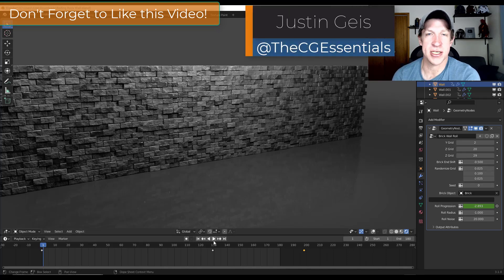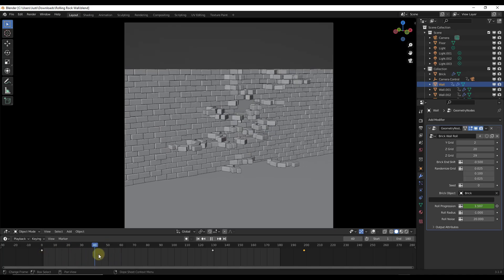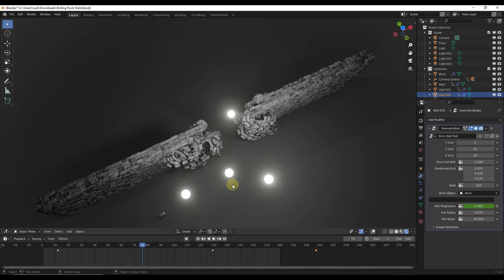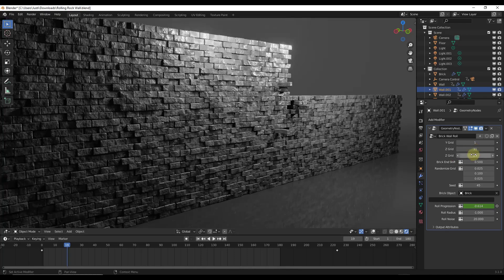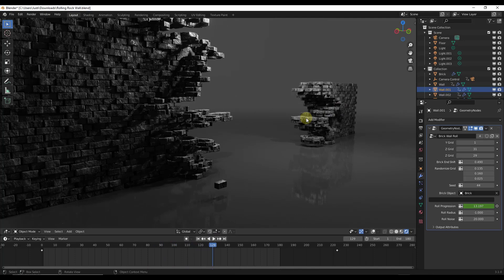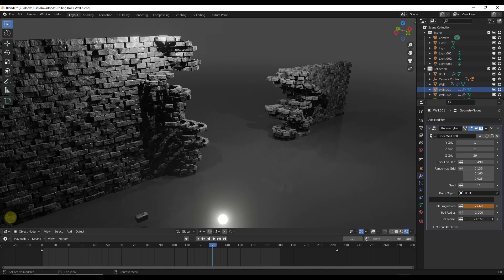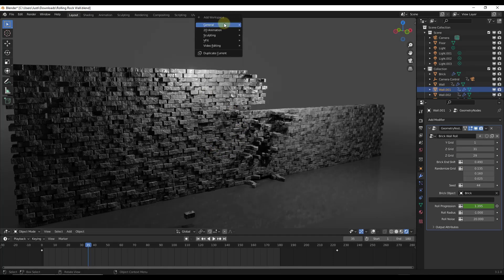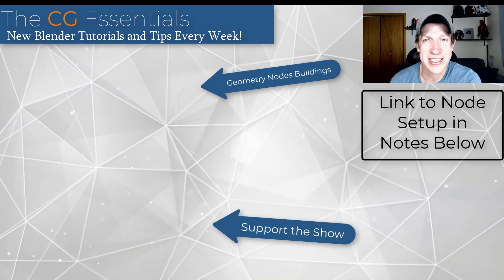Geometry Nodes ANIMATED Rolling Brick Wall in Blender!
In this video, we check out the rolling brick wall geometry node setup for Blender from Bbbn19 (Ben)! This setup creates and animates a rolling brick wall inside of Blender using geometry nodes!

TIMESTAMPS
0:00 - Introduction
0:12 - Rolling Brick Wall Geometry Node Setup Location
1:19 - Wall thickness
2:18 - Wall length and height
2:39 - Brick Spacing and Uniformity
3:17 - Rolling Wall Animation Settings
4:35 - Viewing the Geometry Node Settings